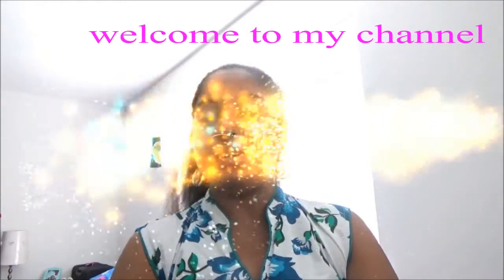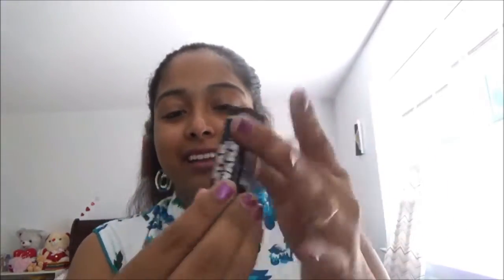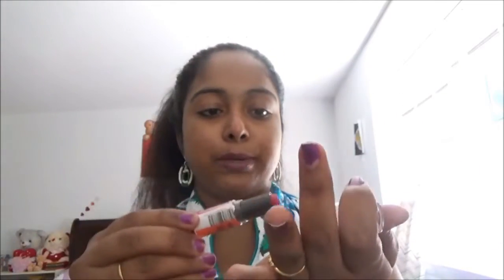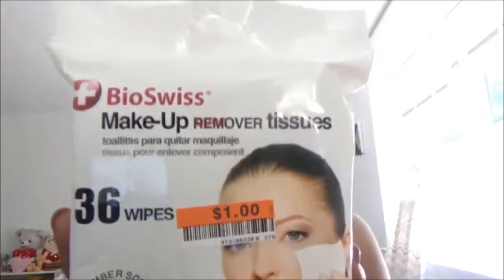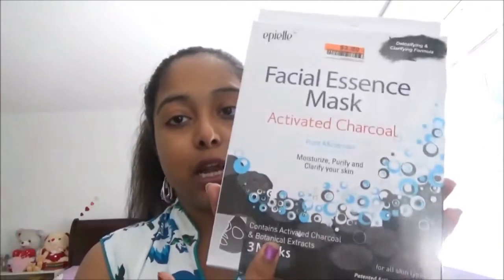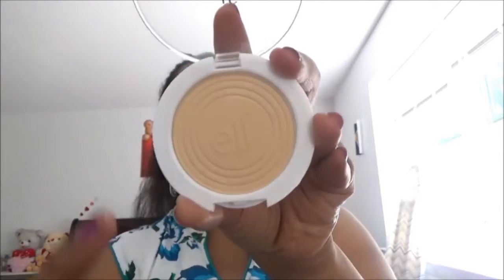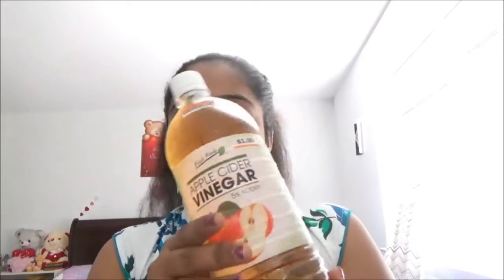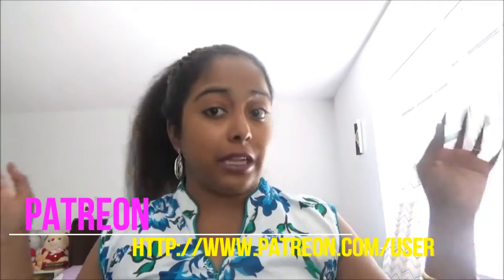MINI MAKEUP/SKINCARE HAUL 2016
this video it contains all about my makeup and skincare haul which i brought recently to add in my collections.
this products they have a very good worth price.
i brought this stuff from big lots, amazon,T J max.
for more details please click on my video.
if u like this video hit on that like button.
don't forget likes and comments in my comment bar.
Beauty Circle: beautynature2026
follow me in this networks for more details about my channel.
PRODUCTS:
1. cover girl and revlon nail polish
2. sponge makeup blender
3. ayur herbal wax
4.Bio swiss makeup tissues
5. cover girl lipsticks
6. apple cider vinegar
7. elf press powder
8. color matte mascara
9. covergirl eyeshadow
this are the products which i showed in my video.
thank you so much guys for ur support. i love u all so much.see u soon in my next video.have a great day.bye:)